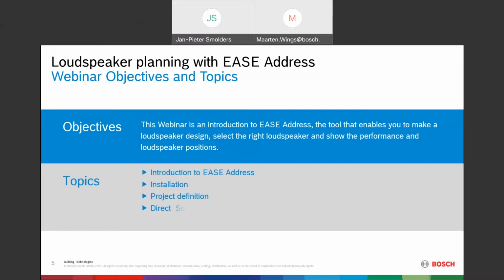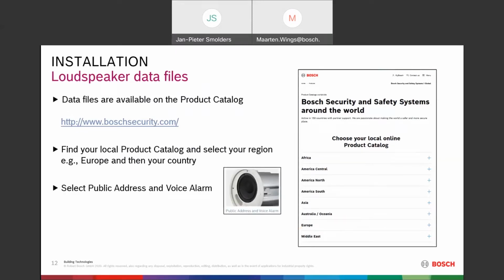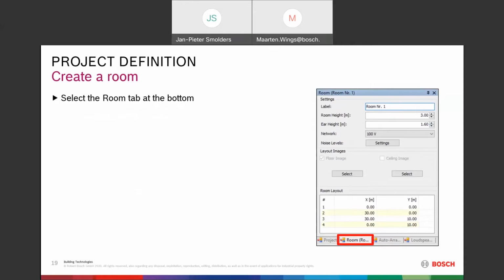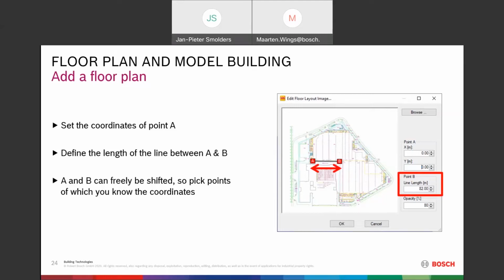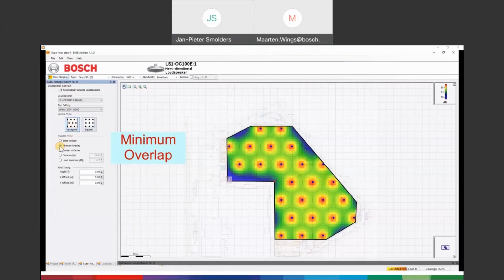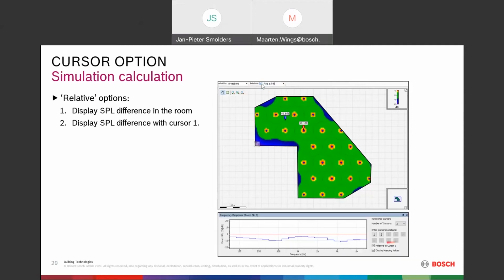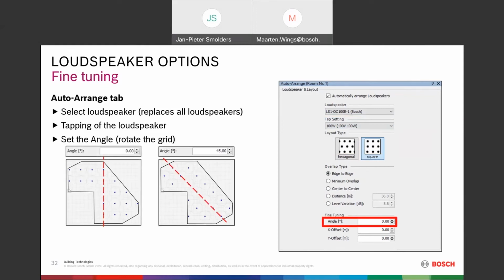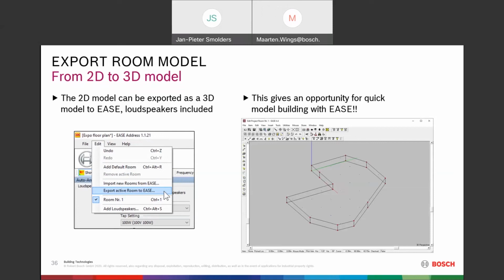Webinars: Loudspeaker planning with EASE Address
This webinar is an introduction to EASE Address, the tool that enables you to make a loudspeaker design, select the right loudspeaker and show the performance and loudspeaker positions.